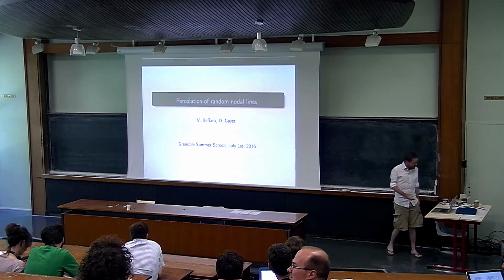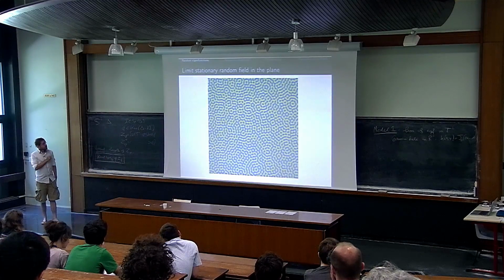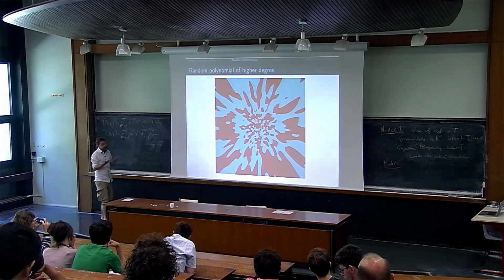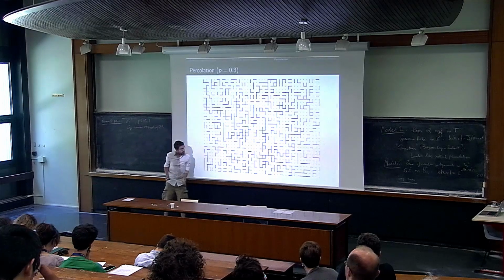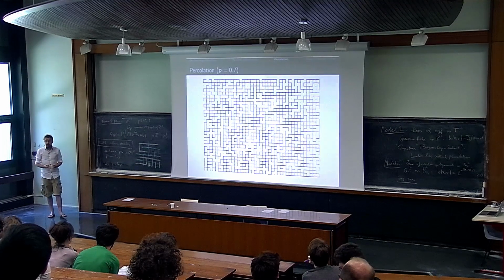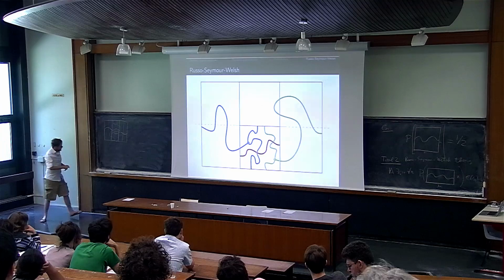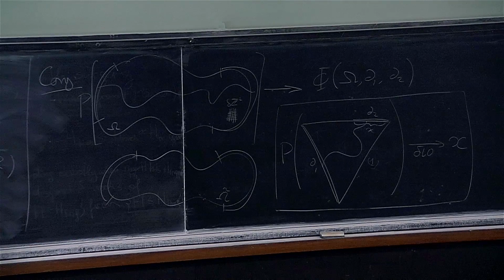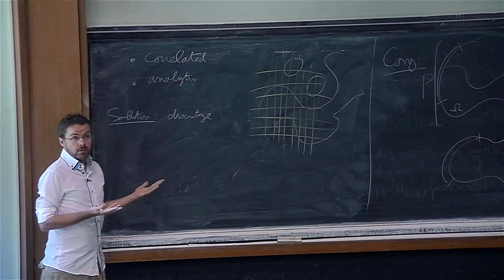V. Beffara - Percolation of random nodal lines